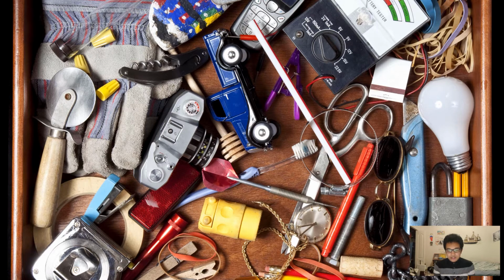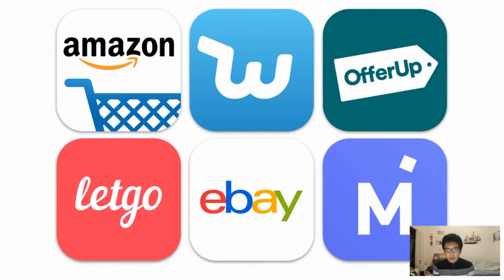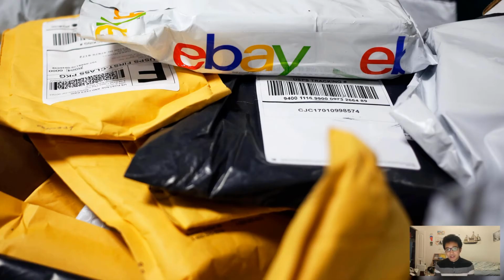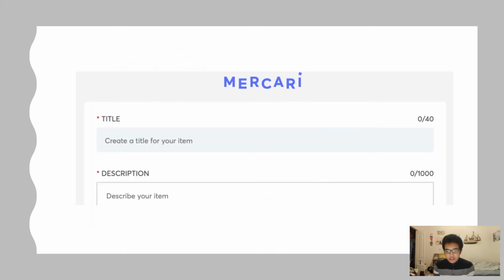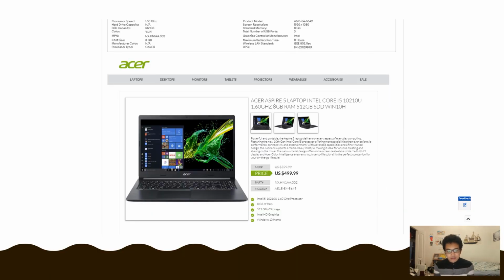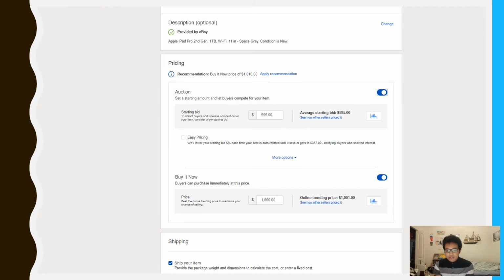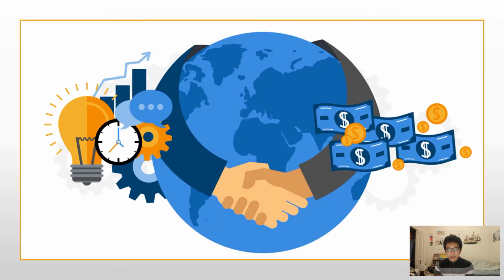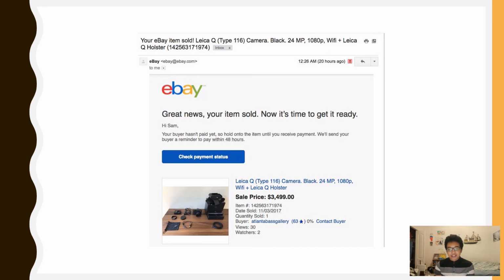How to Sell Your Used Stuff Online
This video will walk you through the necessary steps on selling your pre-owned items on various online marketplaces. It does not give out detailed information on how to specifically sell on a particular platform, but it does give you some insight on how the whole process works for all of them.